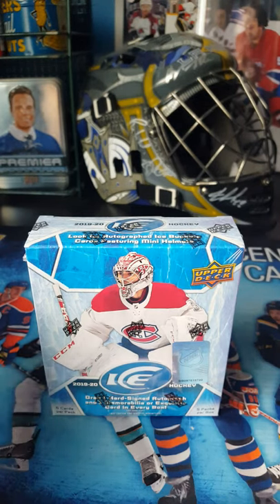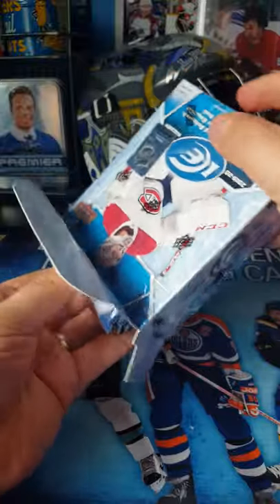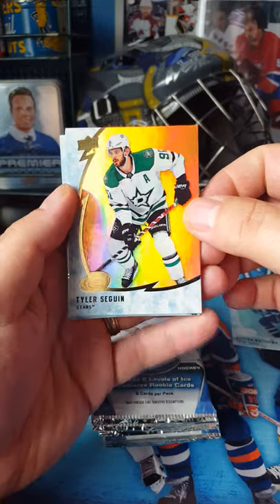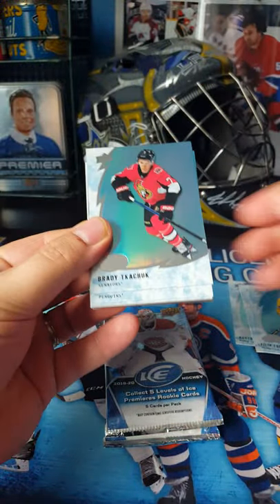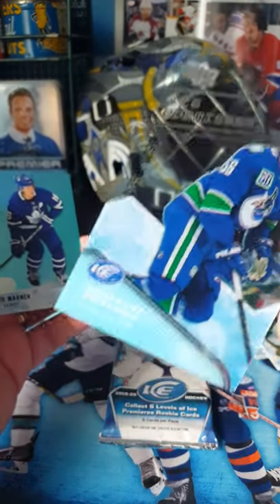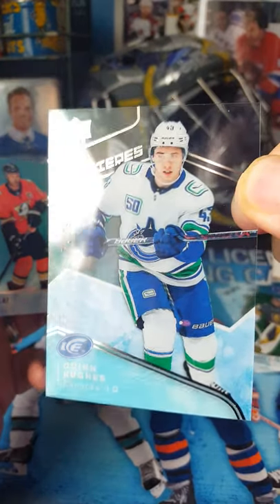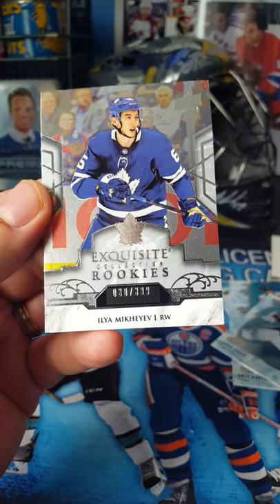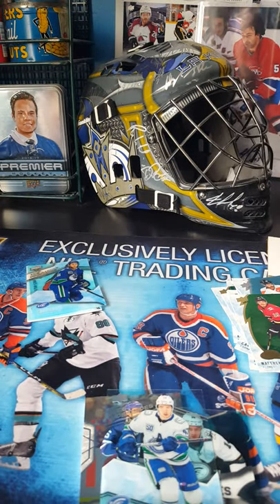2019-2020 Upper Deck Ice - The Mighty Quinn Hughes!!!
Breaking open a week old product